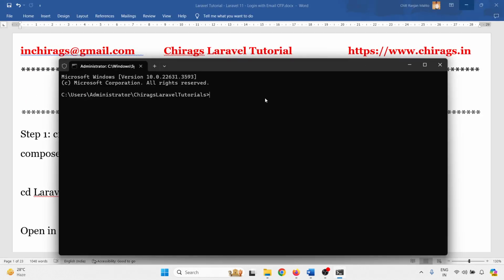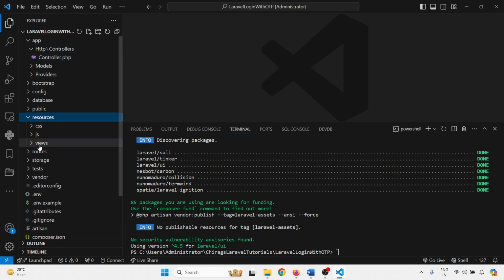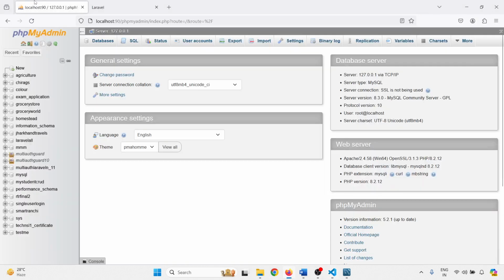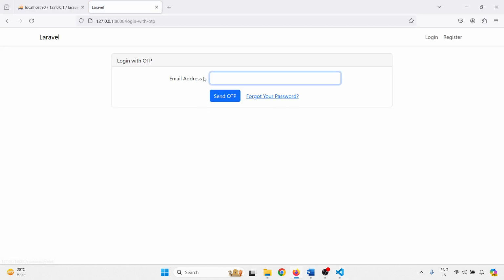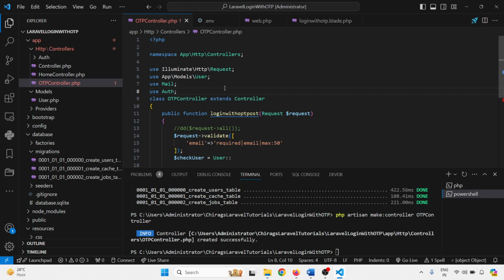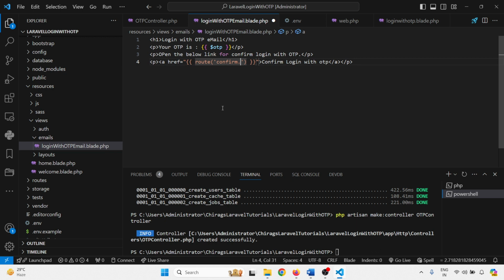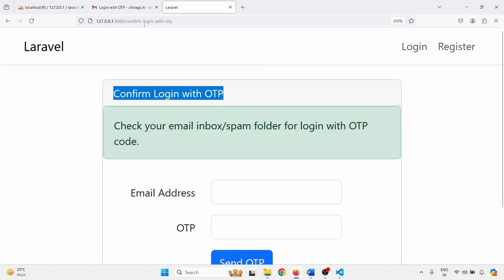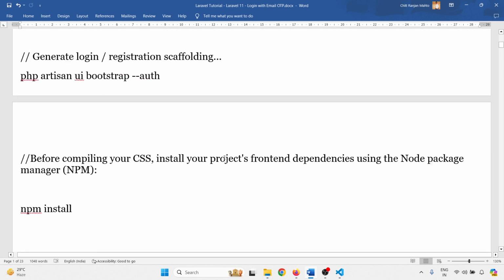Laravel 11 - Login with Email OTP Authentication | Secure User Login System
Learn how to create a secure Email OTP Login system in Laravel 11 step by step. In this video, you'll see how to send a one-time password (OTP) to the user's email for authentication. This tutorial covers user login, email OTP generation, validation, and secure access management. Perfect for developers who want to add two-step login verification in Laravel projects.
👉 Watch till the end to understand every step clearly!

Thanks & Regards,
💫 Chitt Ranjan Mahto — “CHIRAG” 💫